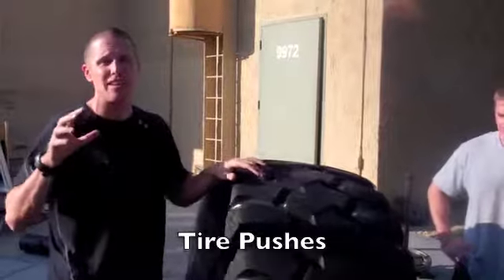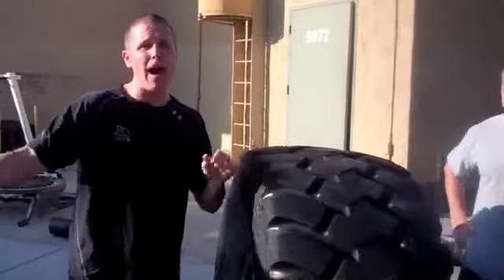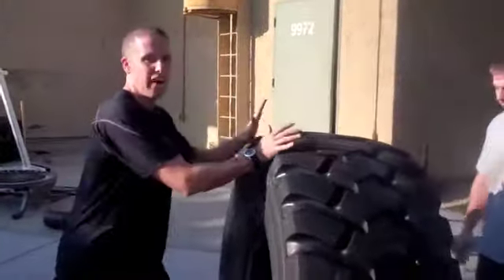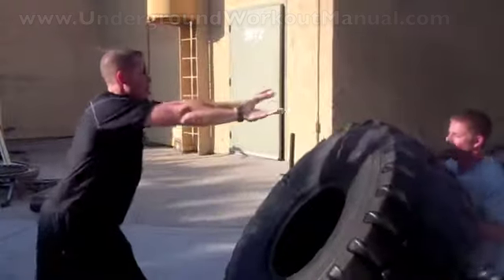Tire Pushes By Brett Klika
Watch as Brett Klika demonstrates tire pushes. Brett Klika here with the Gatorade inside edge. Now if you want to get stronger like an athlete you've got to train like an athlete. So athletes don't lie on their back, athletes are on their feet. So I've got a partner here and a big ol tractor tire. A lot of the time you can get these for free from big tire stores because they've got to get rid of them so find a tire depository, somewhere where people get rid of tires where you can get these for free. Now were going to face each other and were going to start in a good strong stance, split your stance, chest up and were going to start pushing the ball back and forth. Start pushing that tire, push it hard, and then were going to get into it and start pushing hard. Keeping our bodies low, absorb, and push it right back through, absorb, push it right back through, absorb, push it right back through. This way were getting strong from our feet just like an athlete needs to be to play at their best.